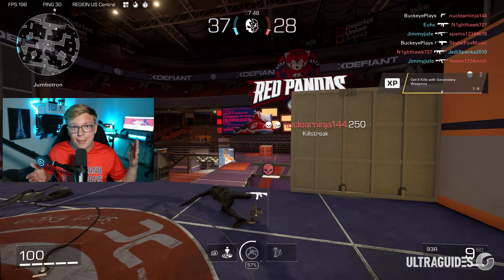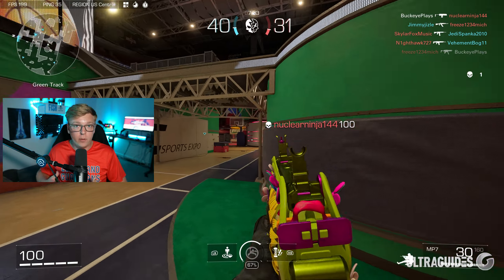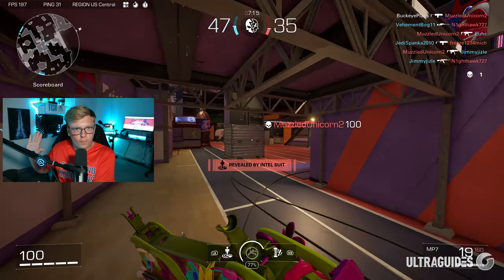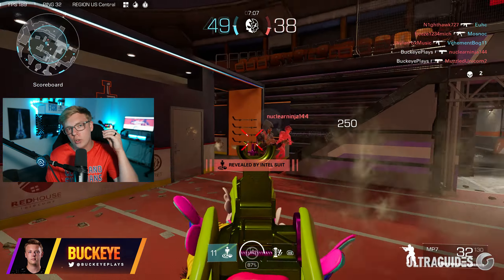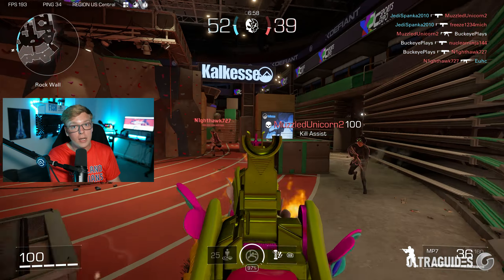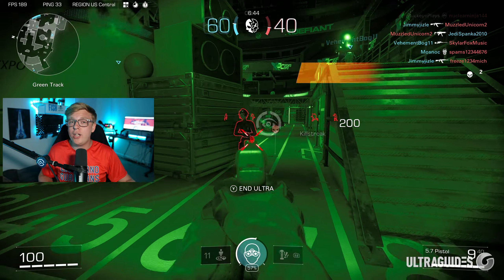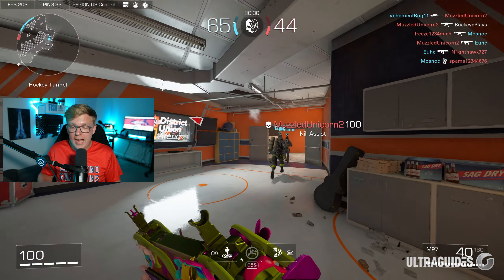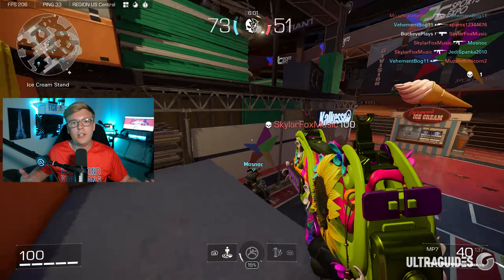XDefiant - 5 Tips to MAXIMIZE Damage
These 5 things can instantly help you output more damage in XDefiant.

That just about does it for this video guys, if you liked XDefiant - 5 Tips to MAXIMIZE Damage, hit that like button, if you want to see more videos like this as they are made public, subscribe. Thank you so much for staying till the end of the video. Stay amazing, and we will see you, in the next one.